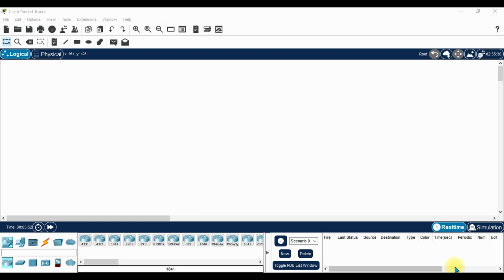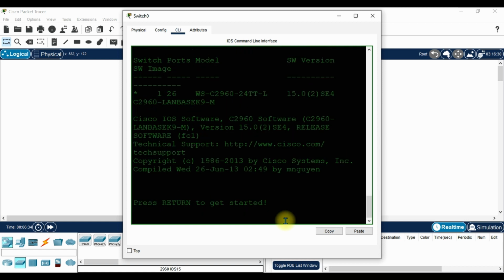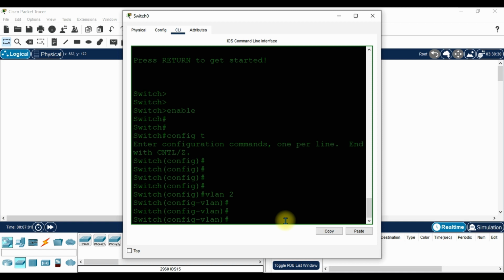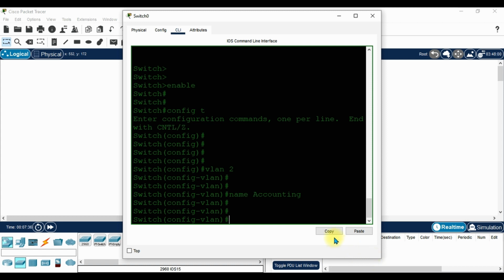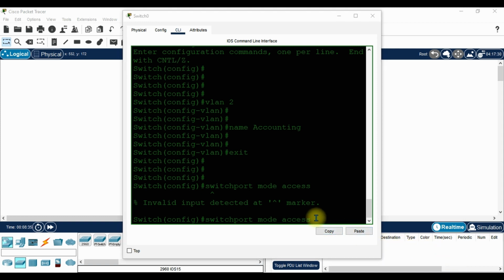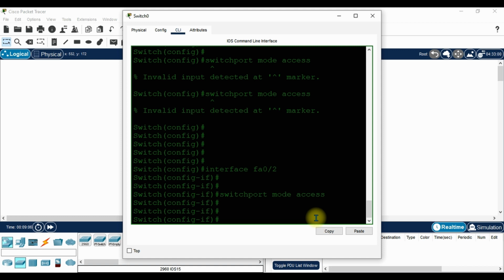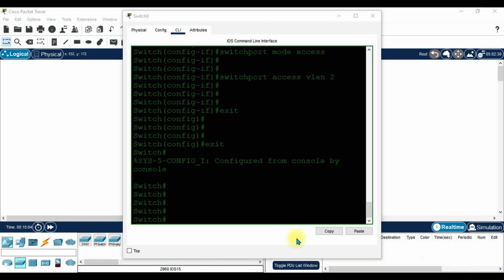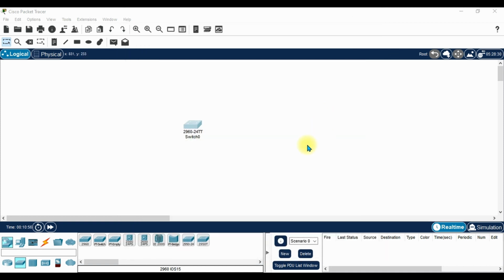How to Create a VLAN in a Cisco Switch